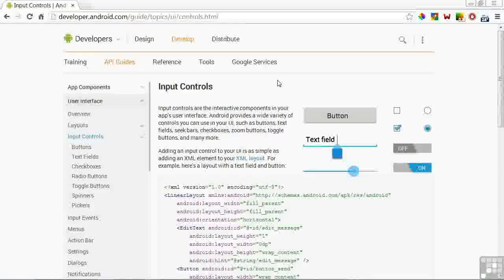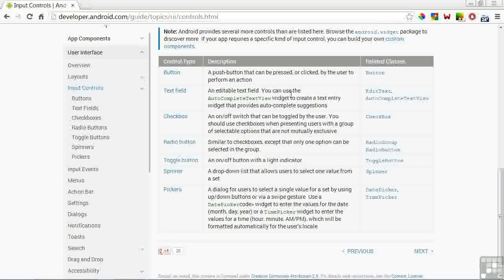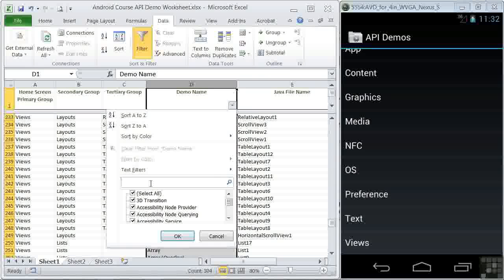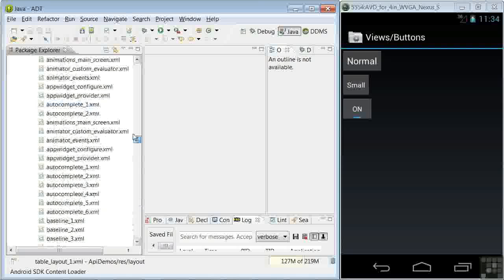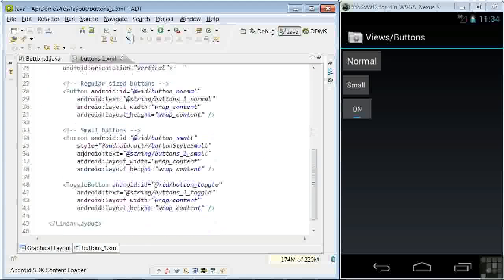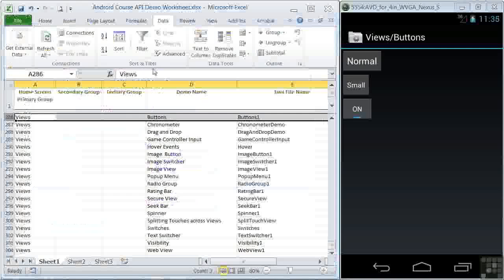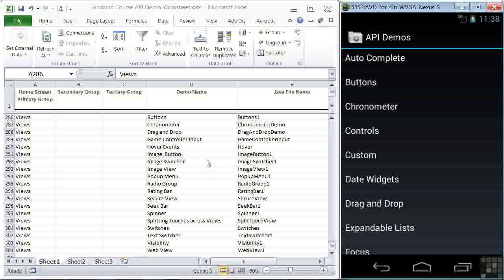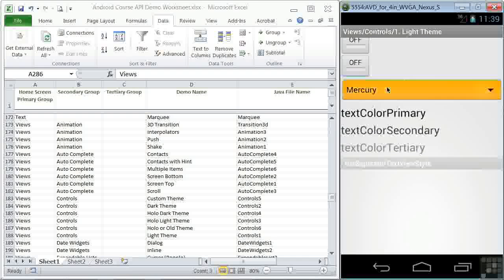Learn about Android API Demos App part 04